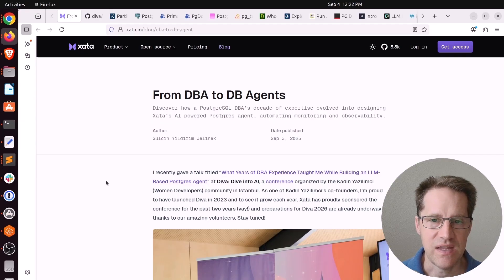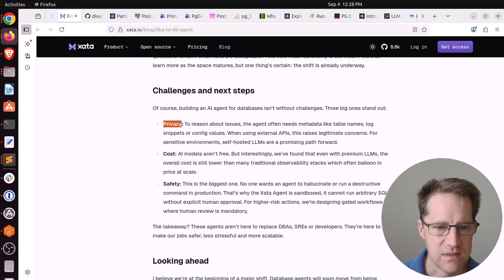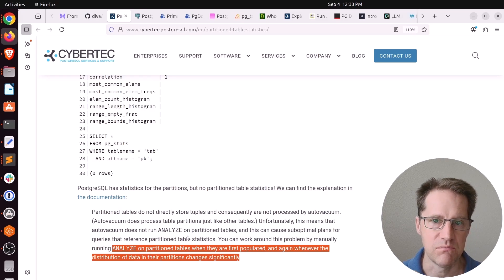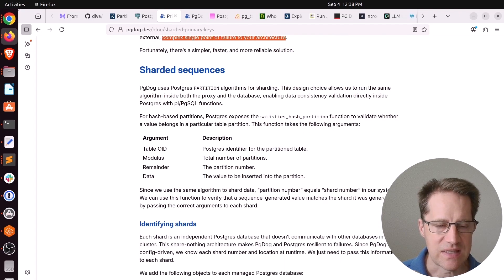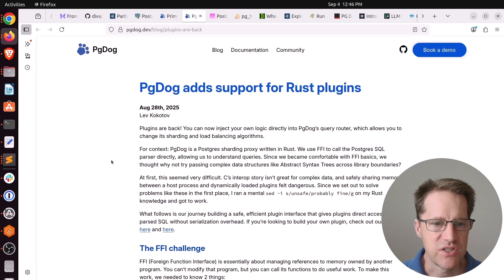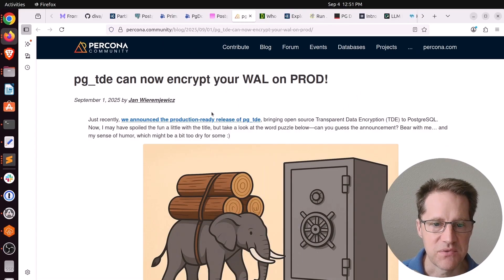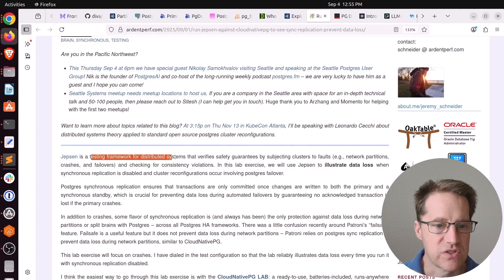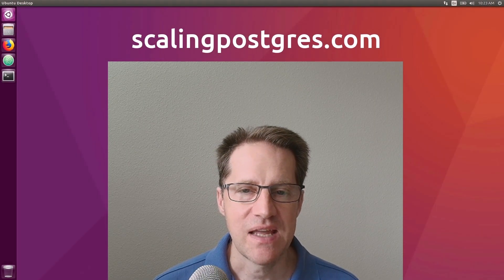DB LLM Agents? | Scaling Postgres 382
In this episode of Scaling Postgres, we discuss using a LLM as an agent, the importance of partitioned table statistics, PG 18 RC1, primary keys in sharded databases and a blue/green rollback.

Timestamps:

01:37 - From DBA to DB Agents
04:27 - Partitioned table statistics
07:22 - PostgreSQL 18 RC 1 Released!
07:41 - Primary keys in sharded databases
11:56 - PgDog adds support for Rust plugins
12:28 - Disks
14:13 - pg_tde can now encrypt your WAL on PROD!
15:20 - Who logged to system from multiple countries in 2 hours?
15:43 - Exploration: CNPG Kubectl Plugin
16:06 - Run Jepsen against CloudNativePG to see sync replication prevent data loss
16:42 - PG Down Under
16:56 - Consulting Corner
18:44 - Outro